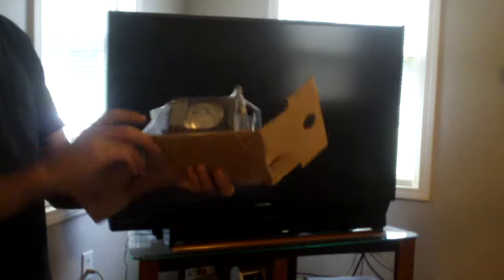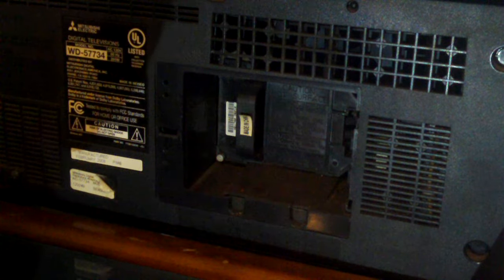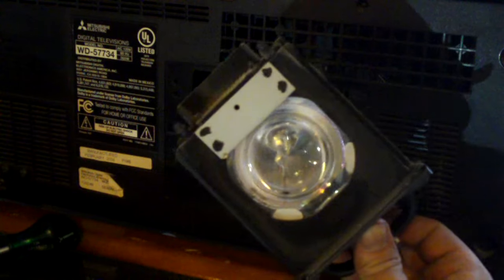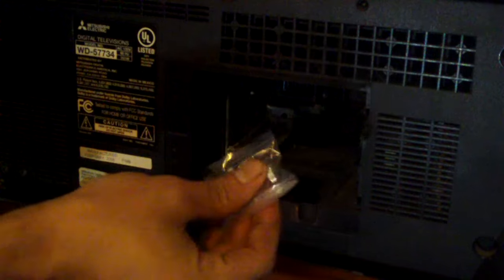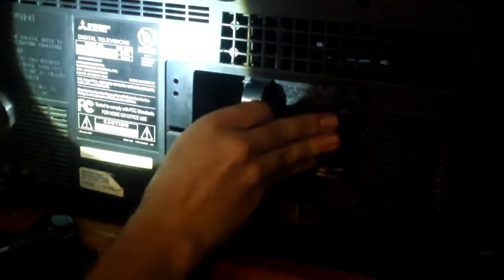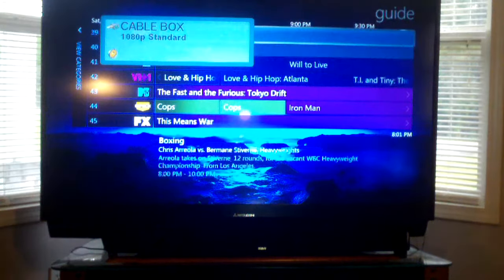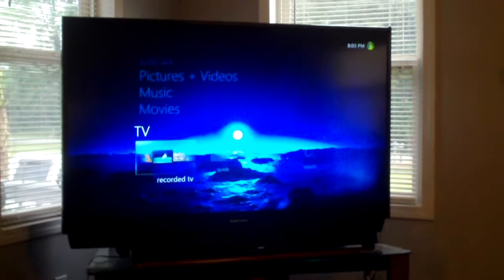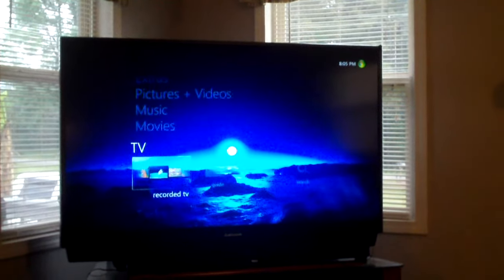How to replace the lamp in a Mitsubishi WD-57734 HD RP TV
In this video, I demonstrate how to replace a failed lamp in a Mitsubishi WD-57734 rear projection DLP HDTV. I also explain the differences between the high cost genuine bulbs versus the cheap generic bulbs.